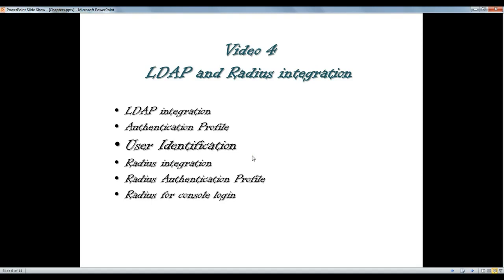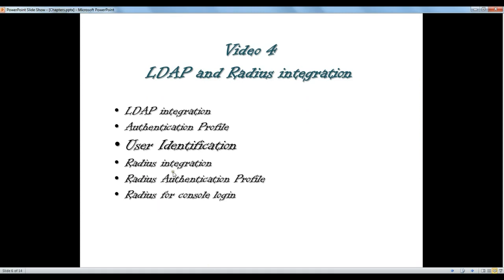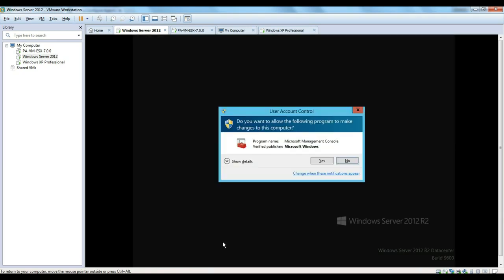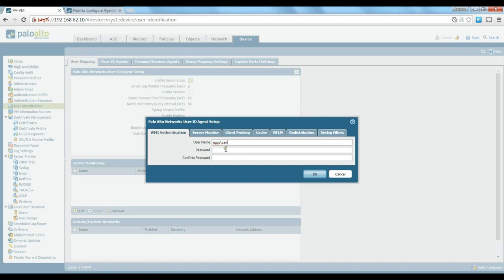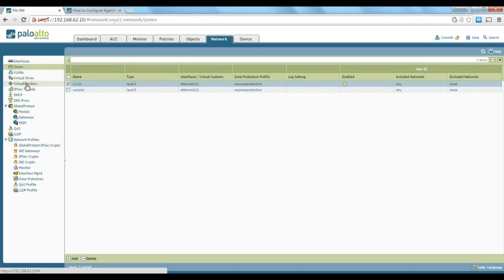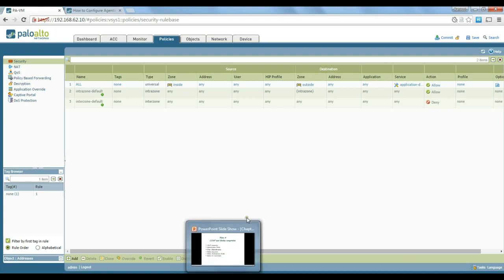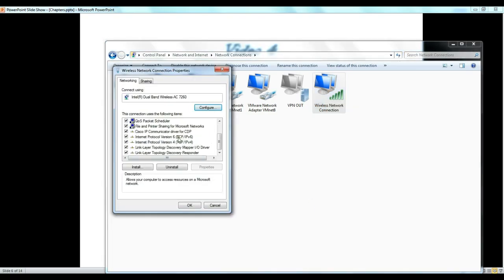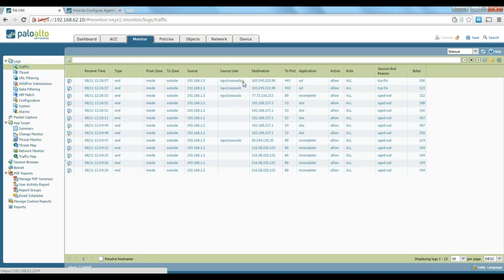Palo Alto Firewalls Installation and Configuration | Active Directory User Identification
In this section of our Palo Alto Firewalls installation and configuration series, we're exploring Active Directory User Identification—a powerful feature that enhances network security and user management. With Active Directory integration, you can identify and control users' access to network resources efficiently. We'll guide you through the process of setting up Active Directory User Identification for your Palo Alto Firewall.